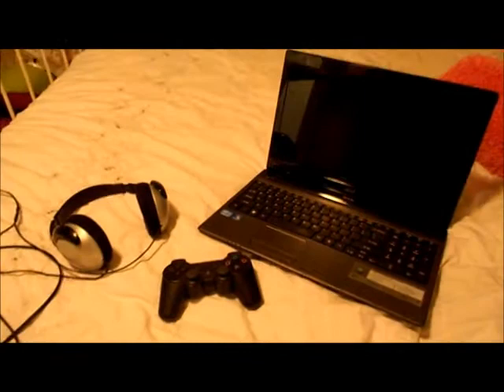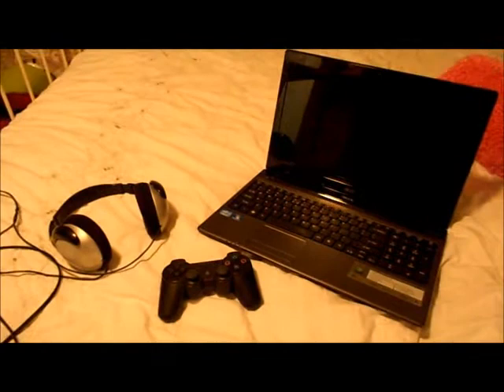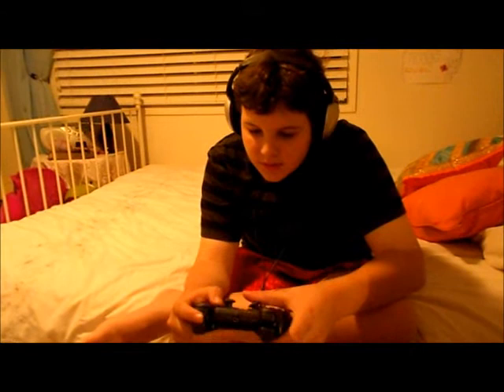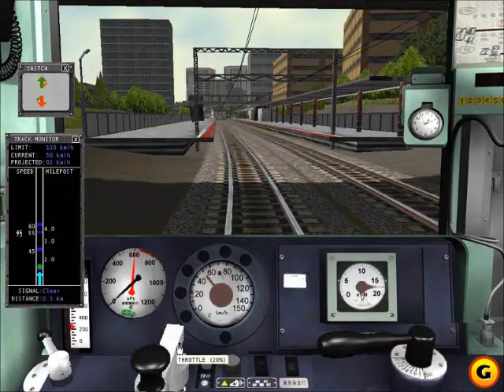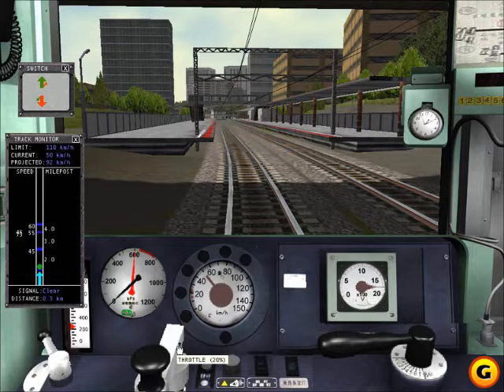Train Simulator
A prototype of a train simulation game designed to be played by visually impaired people as well as sighted.